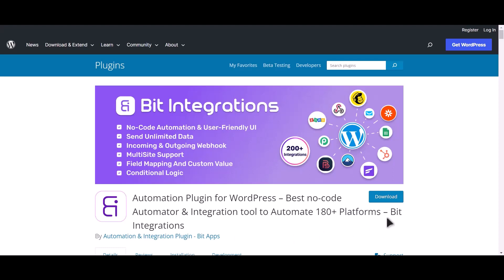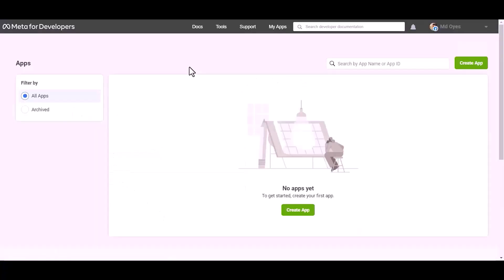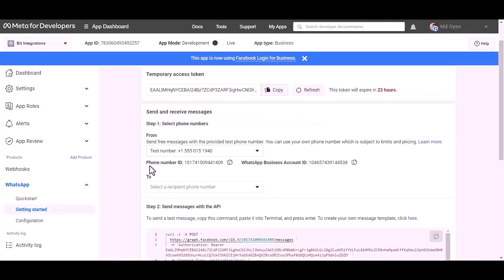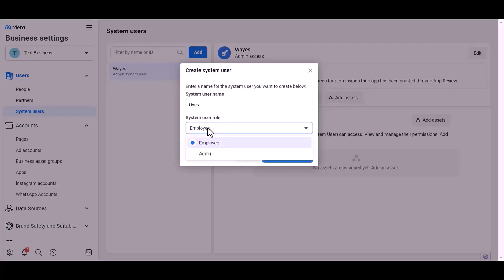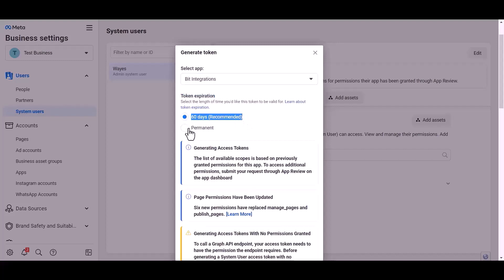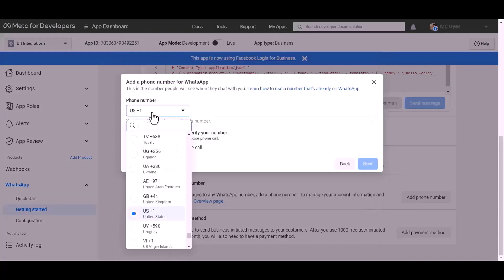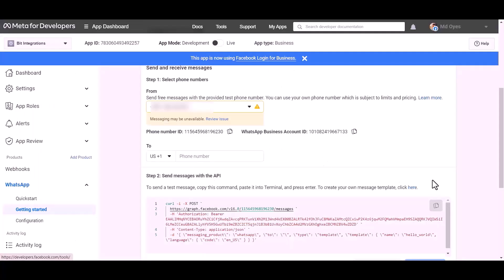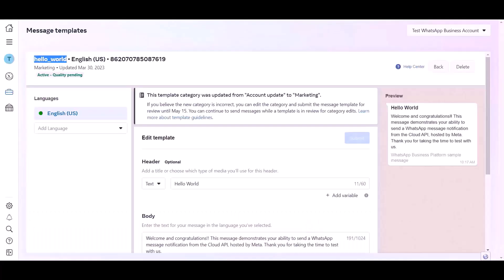Integrating Fluent Forms with WhatsApp | Step-by-Step Tutorial | Bit Integrations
🔗 Ready to enhance your communication strategy? Join us on our YouTube channel for a detailed tutorial on integrating Fluent Forms with WhatsApp, a popular messaging platform. Learn how to seamlessly connect these two tools using the Bit Integrations WordPress plugin.

Follow along as we guide you through the step-by-step process of integrating Fluent Forms submissions with WhatsApp, allowing you to leverage the power of instant messaging for more effective communication. Say goodbye to delays and welcome real-time communication for improved engagement with your audience.

Key Highlights:
✅ In-depth walkthrough for integrating Fluent Forms with WhatsApp using Bit Integrations for WordPress.
✅ Leverage instant messaging to enhance communication with your audience through Fluent Forms submissions.

Whether you're a business owner, marketer, or communication enthusiast, this integration empowers you to seamlessly merge Fluent Forms with WhatsApp. Watch now to revolutionize your communication efforts!